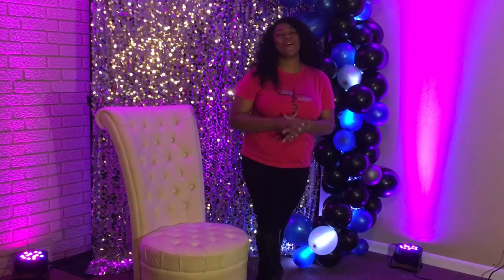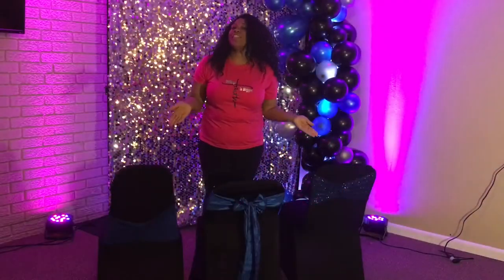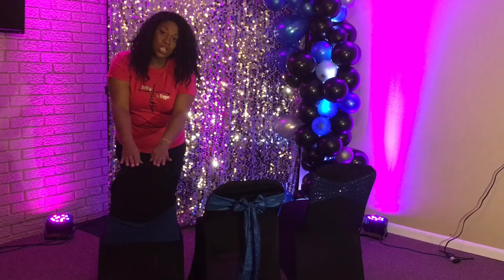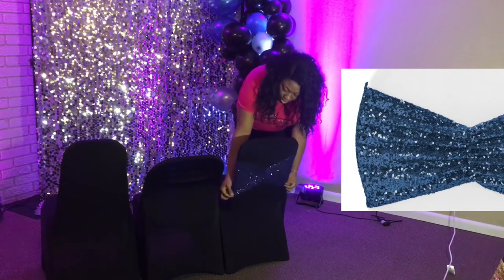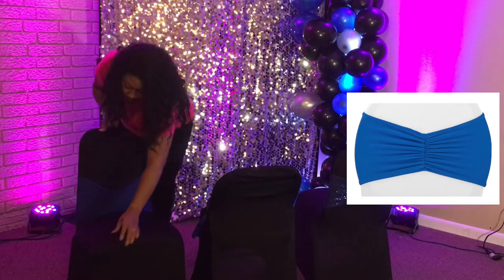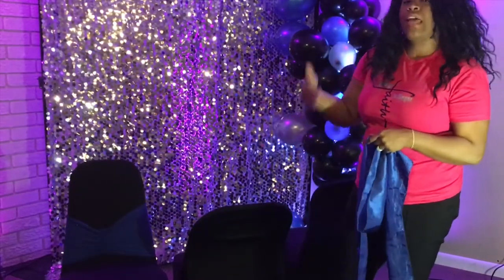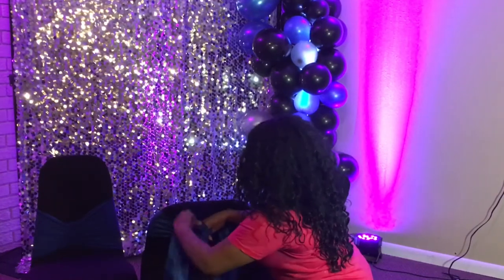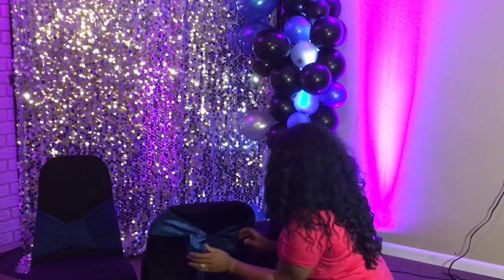Watch first before purchasing Chair Bands or Chair Sashes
Purchasing inventory for a event planning or event design business can get overwhelming. Especially when it comes to linen how do you know what to invest your money in.

Purchasing Chair covers, Chair Bands and Sashes is a lot like purchasing clothes. You must keep up with what’s trending at that time. That’s within your budget.

I am here you help you make the best decision for your business. We discuss three different types of chairs, one sequin chair band, one spandex chair band, and one crinkled taffeta sash.

Where did I purchase my materiel

Ivory Ottoman Chair